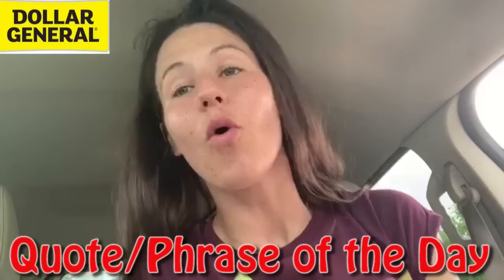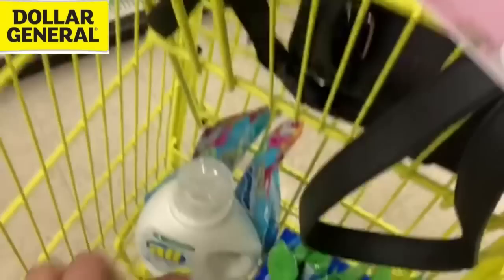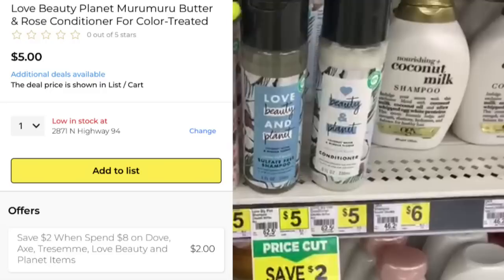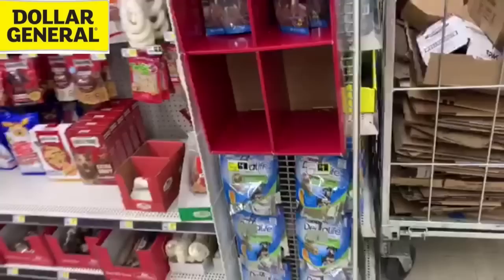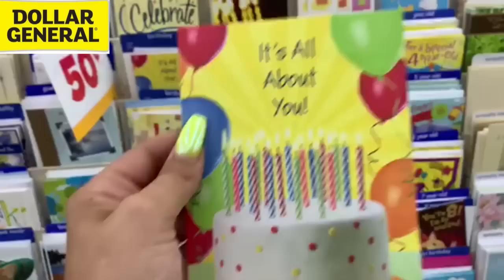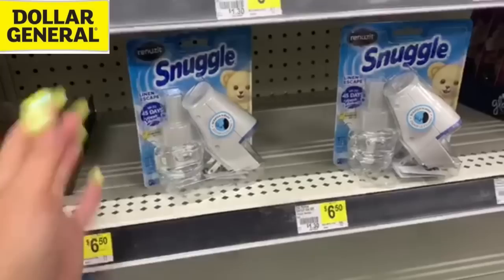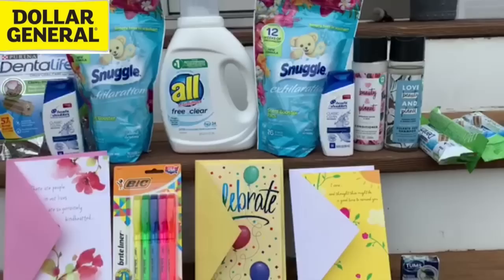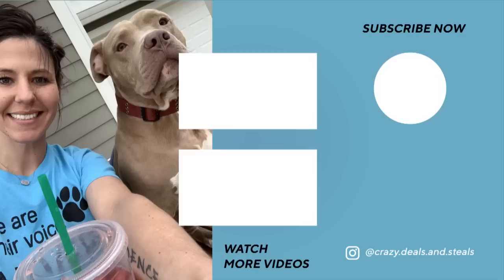💃7/19-7/25 Dollar General Deals You Can Do NOW | Dollar General Best Deals | $5 CHALLENGE & FREEBIES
Couponing this week at Dollar General is wonderul, these are the best Dollar General deals for the week of 7/19-7/25!!! All of These Dollar General deals can be done NOW...you do not have to wait until saturday! But if you want to, be sure to check out the google doc below for a bonus $1 Dollar General 7/25 saturday scenario!  What Dollar General Saturday deals will you be doing?

🤑CVS IS BACK PARTNERED WITH FLUZ!!!
to download FLUZ!!! And get 35% Cash Back on purchases we make at Dominoes, Starbucks, Chipotle, etc! 35% Cash Back is almost unheard of, and you wont find this with ANY OTHER REBATE APPS!!

to get CASH BACK on these Cremo products and lots of other items as well!